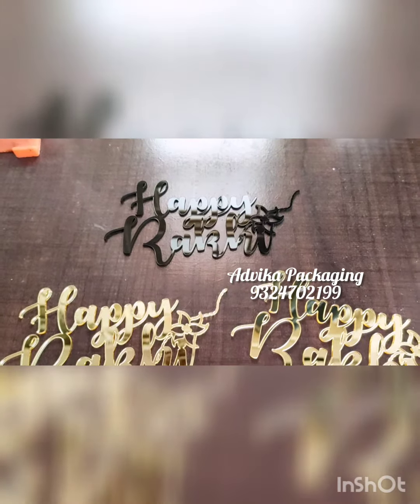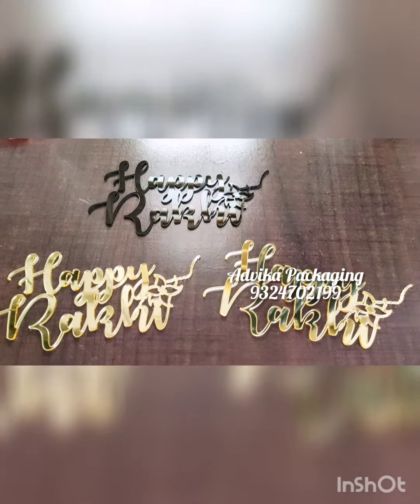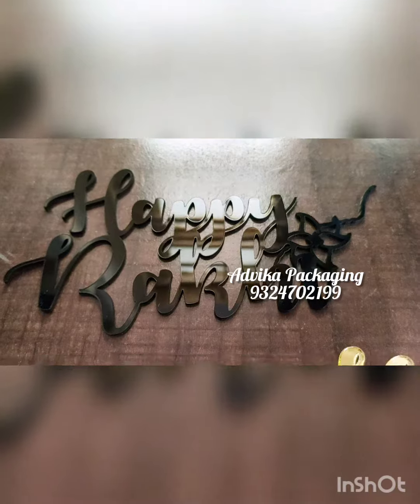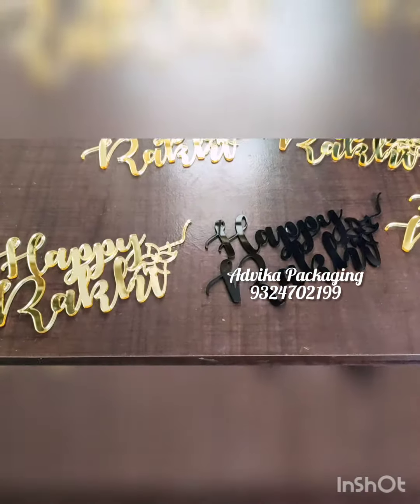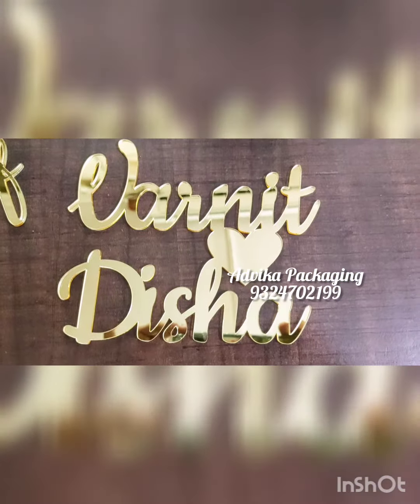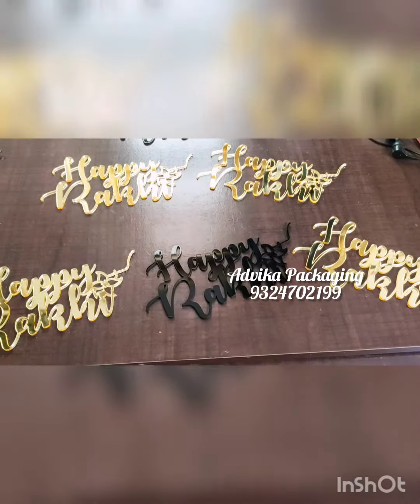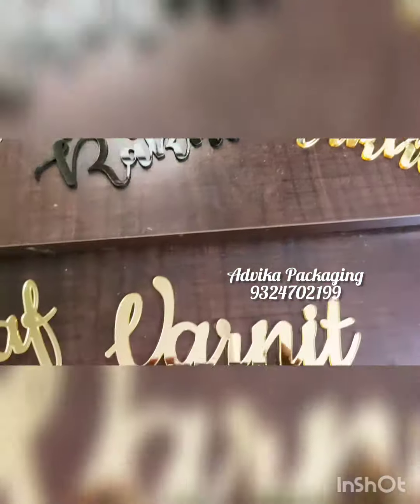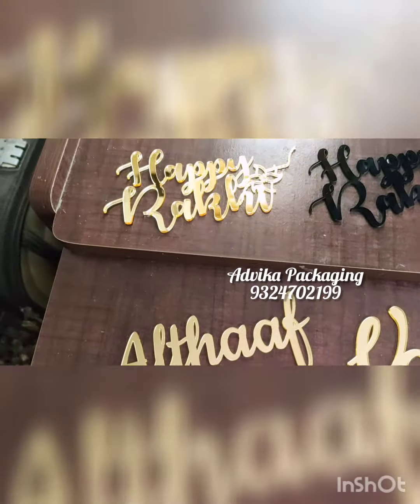Rakhi Acrylic Cutouts Available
Acrylic Cutouts for Raksha Bandhan
Design, Size, and Font Customization Available